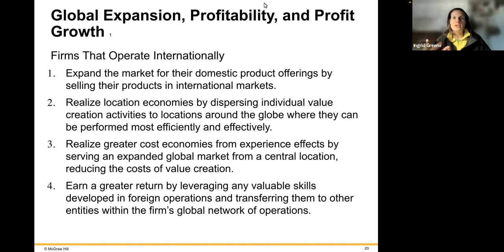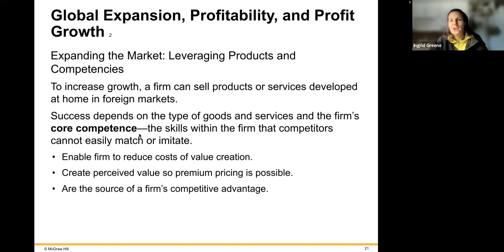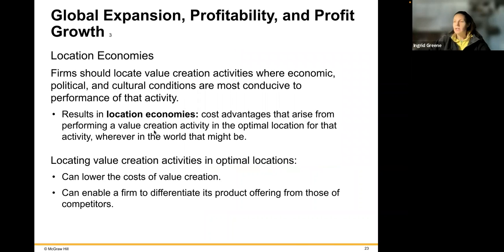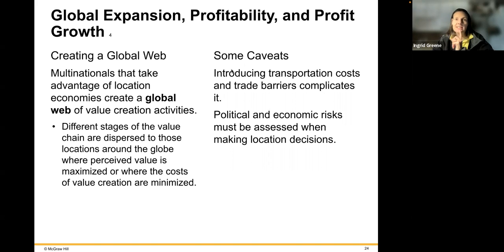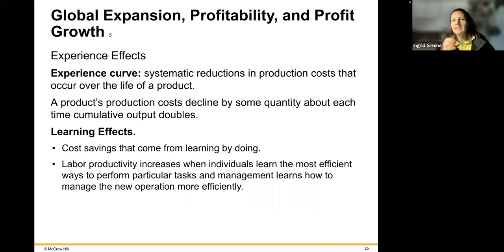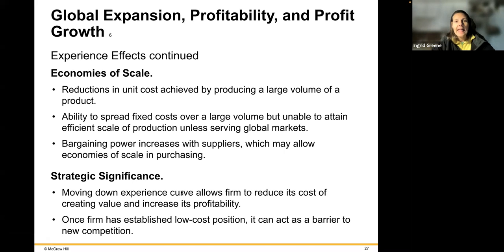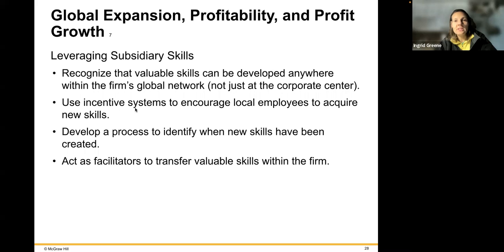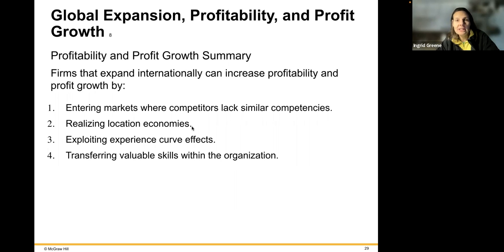MBA6100: Chapter 12 (Part 2 of 3)